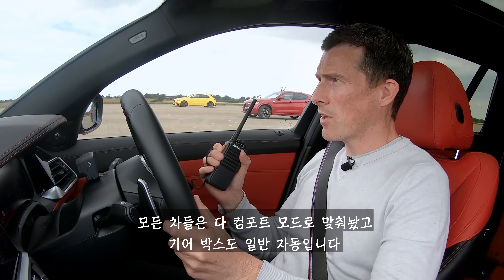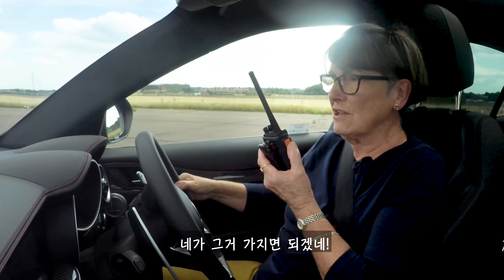BMW M340i vs AMG A45s vs 알파로메오 스텔비오 QV 드래그 레이스! ft. 불효자 맷 왓슨..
맷의 어머니와 여자친구가 다시 돌아왔습니다!

맷은 오늘 저희 롱 텀 테스트가 인 M340i 투어링에 타있는데요, 이 차는 3.0L 직렬 6 싱글 터보 엔진을 사용하고 있고.. 374마력에다가 50.9토크입니다! 맷의 어머니가 오늘 가장 힘이 좋은 알파로메오 스텔비오 콰드리폴리오에 타있는데요.. 2.9L 트윈터보 V6 엔진을 사용하고 있고, 510마력에 61.1토크입니다!
마지막으로 맷의 여자친구인 조는 벤츠 AMG A45s에 타있는데요.. 이 차에 있는 2.0L 4기통 엔진은 421마력이고 50.9토크입니다!

스펙을 보면 AMG 와 BMW가 매우 비슷비슷하고 알파가 당연히 이길 것만 같은데요.. 알파가 제일 무거운 것까지 감안해보면.. 맷의 어머님이 이길수가 있을까요?

한번 달려보시죠!